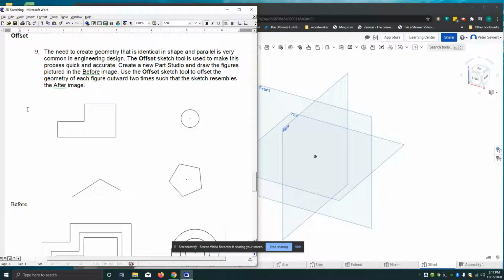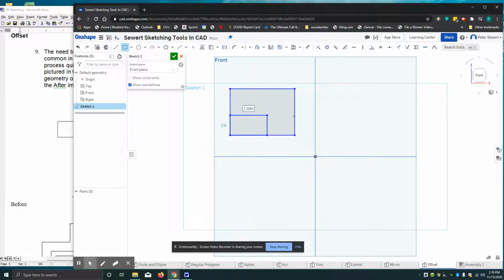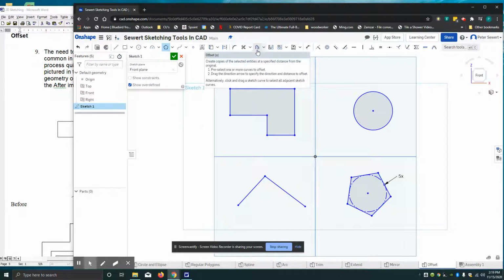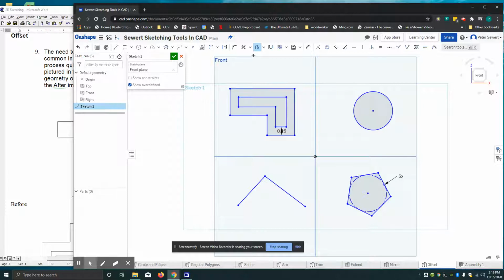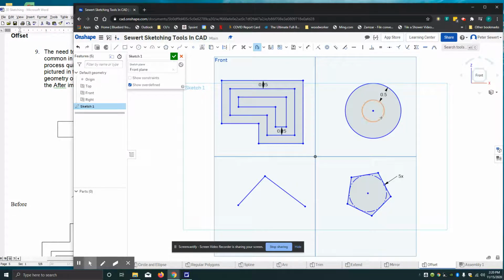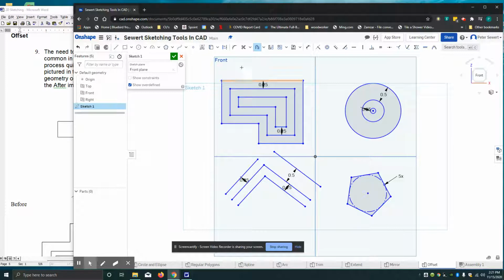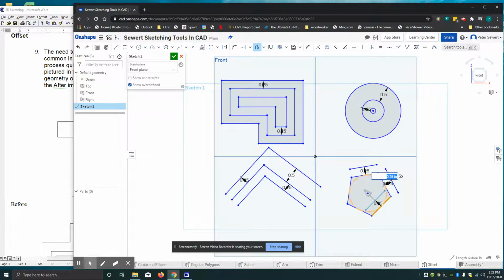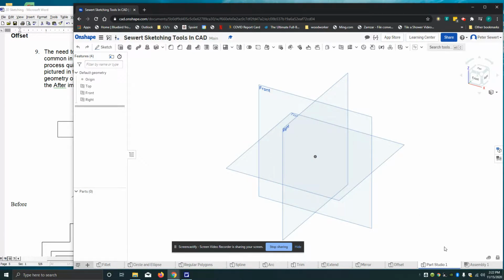9 - Offset Tool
How to use the offset tool in Onshape